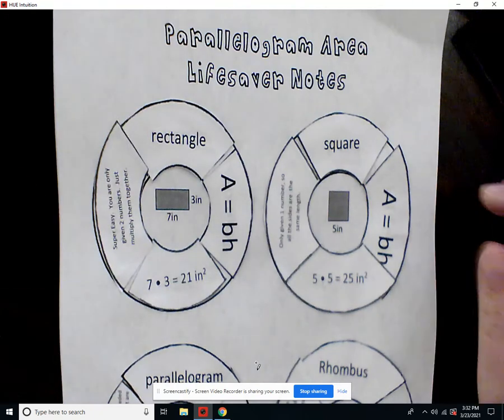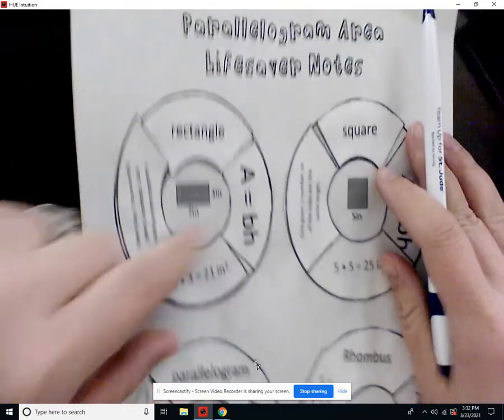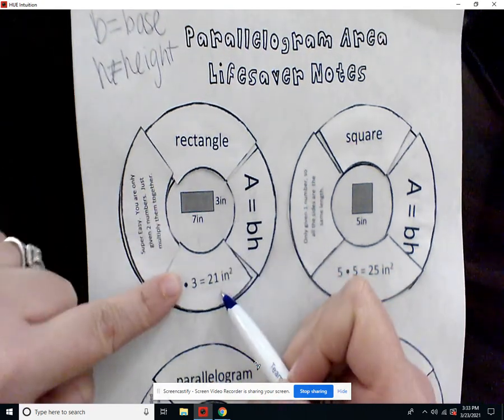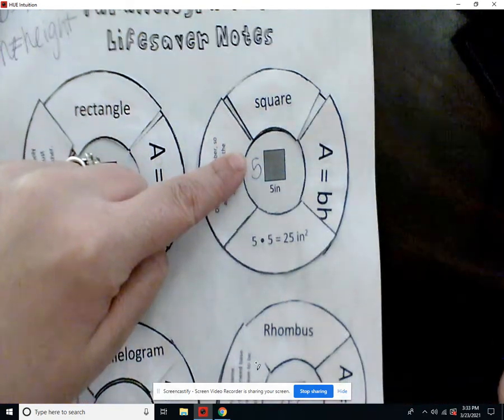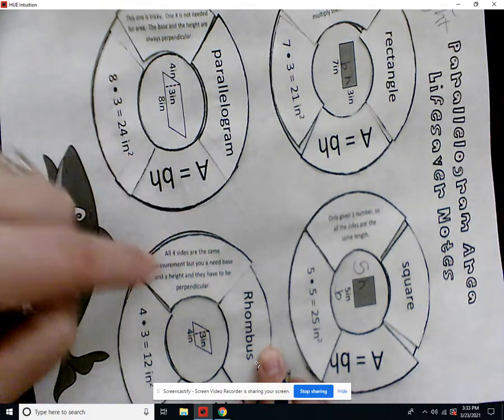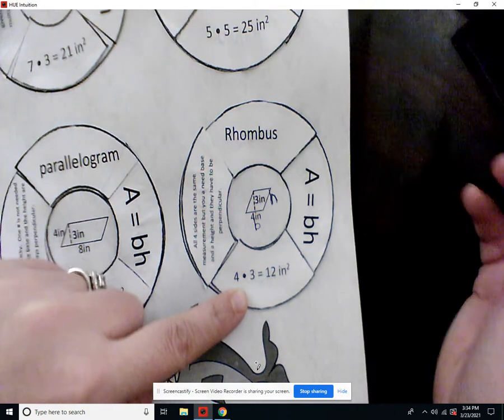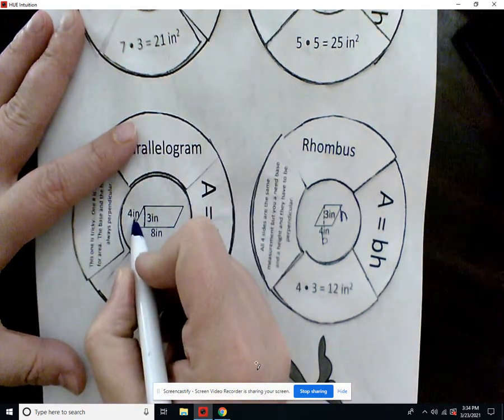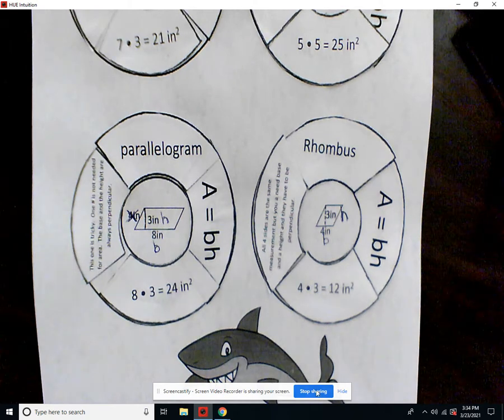Parallelogram Area Notes